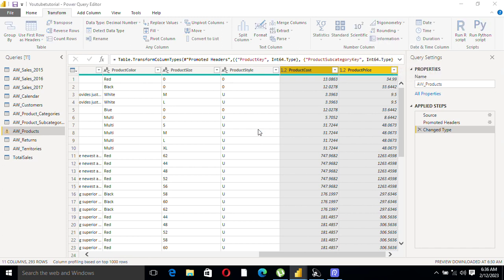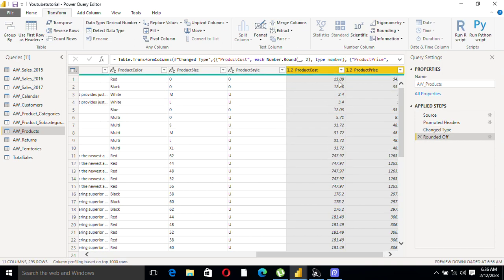Power-Bi Lecture-8 How to Rounding Off the Values on data view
How to Rounding Off the values on data view